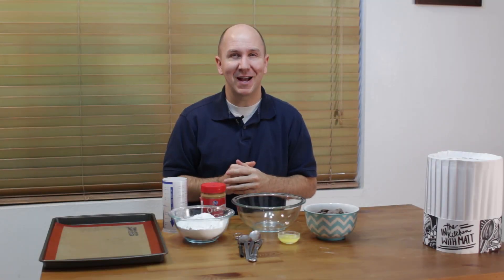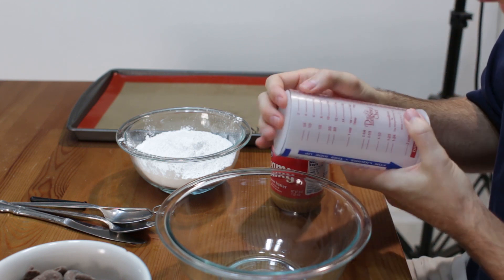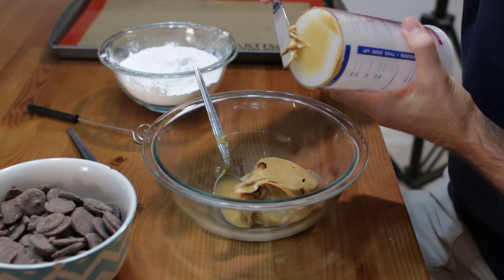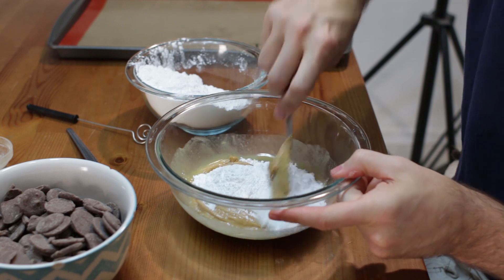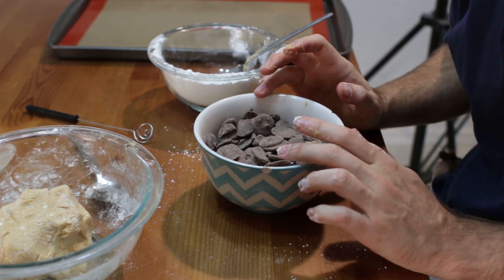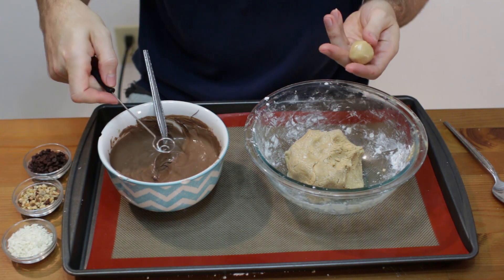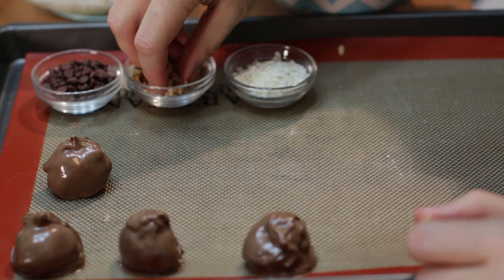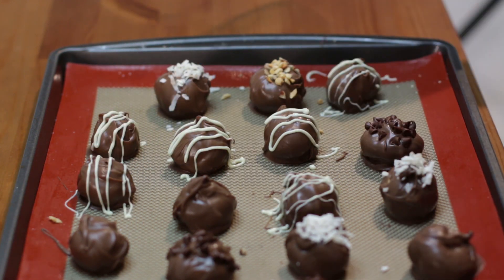How to Make Peanut Butter Balls | Easy Peanut Butter Balls Recipe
In this episode of In the Kitchen with Matt I will show you how to make peanut butter balls. This homemade peanut butter balls recipe is easy to make and only requires 4 ingredients. Sure to be a hit at your next party or as a gift for someone special! If I can make these you can make these! Let's get started!

If you have any questions or comments or requests put them down below and I will get back to you as soon as I can.

Ingredients:
3/4 cup of peanut butter (195g)
1 Tbsp of butter (14g)
1 1/2 to 2 Cups powdered sugar (187.5 to 250 g)
8 to 11 ounces of Candy Melts or Chocolate bars, chocolate chips, etc.

Toppings (optional)
chocolate chips
nuts
coconut flakes

Tools:
Measuring Cup
Spoon
Baking sheet
Parchment paper or silicon mat
plastic bag

This is not a sponsored video all products used were purchased by me.

Transcript:
Hello and welcome back to In the Kitchen with Matt, I am your host Matt Taylor. Today I will show you how to make Peanut Butter Balls, mmm yummy. Chocolate peanut butter balls are super easy to make, only 4 ingredients, if I can do it, you can do it, let’s get started. First lets measure out our peanut butter, we need 3 quarters cup of peanut butter, and I got this cool little gadget here, from pampered chef, I got it for my birthday. I love this thing, dry ingredients on this side, wet ingredients in here. Really cool, especially for things like peanut butter, you just set it to 3 quarter cup, get our peanut butter, and then once it is full what you do is you come in here and you push, boom, take a knife or spatula and scrape off the rest, no digging into your measuring cup, pretty cool. I will put a link down below if you want to pick one of these up, they are really really handy. All right and then I am going to add one tablespoon of butter, I am just going to mix this around a little bit, all right and now we want to use powdered sugar. I have two cups of powdered sugar but I am not going to use, I am not going to dump it all in, I am going to do a little bit at a time until I get the consistency that I want, we want the consistency to be like a little kids play dough. Okay and then when it starts to get really nice and thick like this, what I do like to do is come in with my hands, and just kind of knead it a bit. All right, so it resembles like a play dough, not sticky at all, ready to go. Now, I have chocolate candy melts here, I will put a link down below where you can get these, they do sell them at Wal-Mart, target, places like that. I am going to melt this in the microwave, on bursts of 30 seconds, so 30 seconds and stir, 30 seconds stir, and then 20 seconds, and then that should melt the chocolate, you can also use a double boiler if you like. And then once our chocolate is melted, I am going to go ahead and take some peanut butter in my hand here, and we want to roll it up into a ball, and I am going to make this about an inch in diameter, and then I have this little tool here, it came with a little chocolate kit, and it is really cool you can just put your peanut butter ball right on there and you just dip it in, and then it makes a nice little ball like that, and then go ahead and put it on parchment paper, or I have a silicone mat, on my baking sheet. Another thing that is fun to do, is you come in here and you decorate it. So like on this one I am going to take some nuts, this one I am going to put some little chocolate chips on, this one I am going to put some coconut on. And then when you are done go ahead and put them in the refrigerator and let them set for about 30 minutes. And then once they have cooled a little bit, what I like to do is come in also with some white chocolate, and decorate some of these with white chocolate. And then you would put these back in the fridge and let the white chocolate set. And there you have it, peanut butter balls.